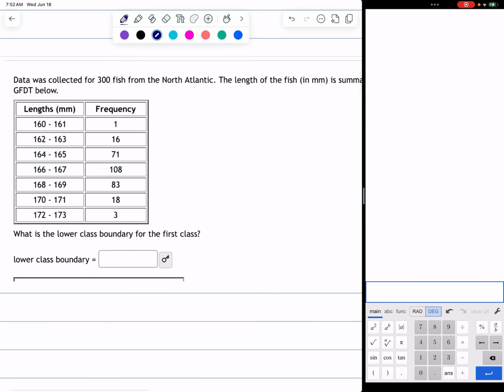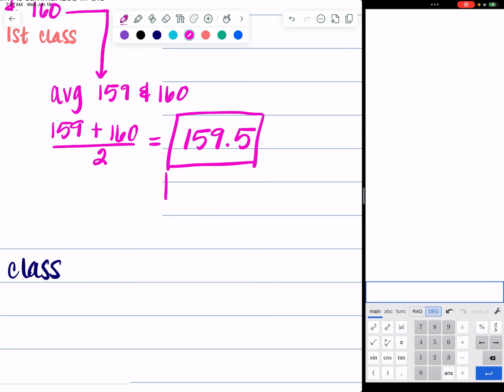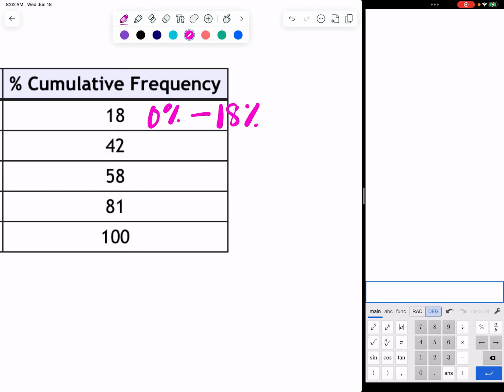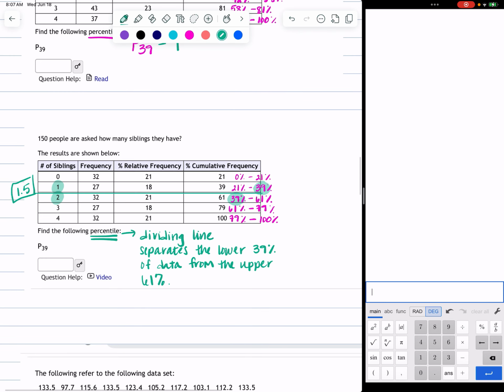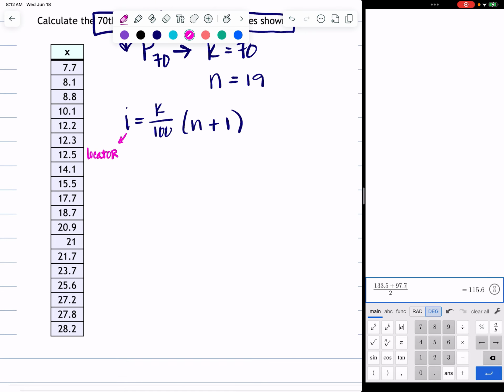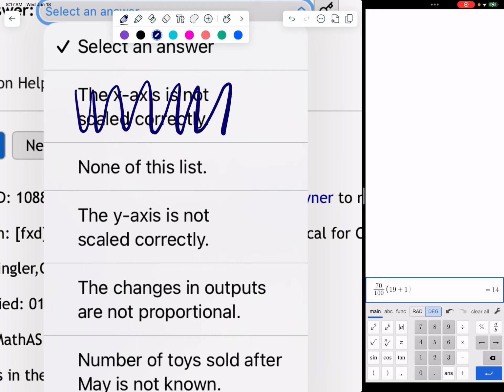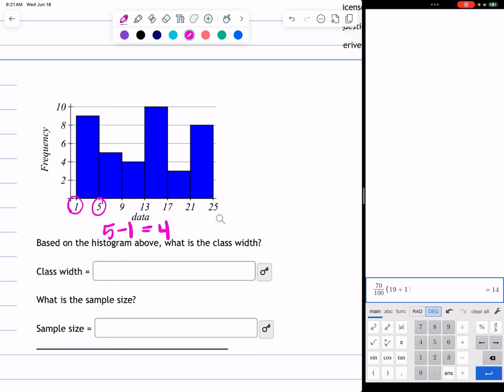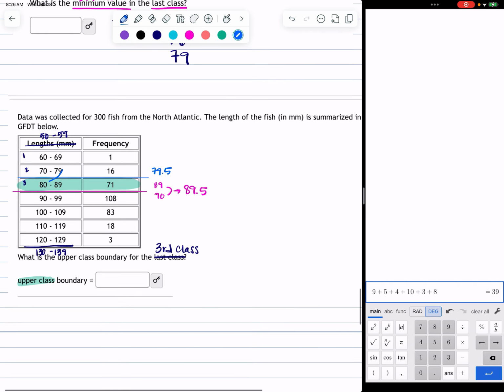Most Missed Exam 1 Part 1 S125